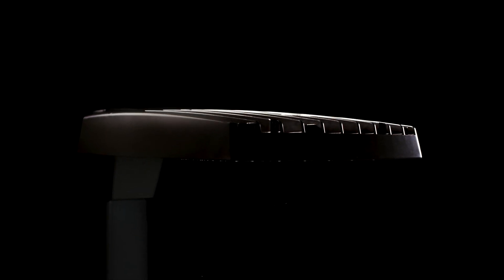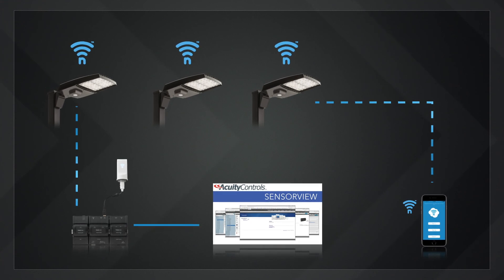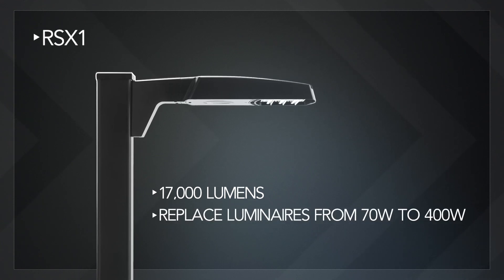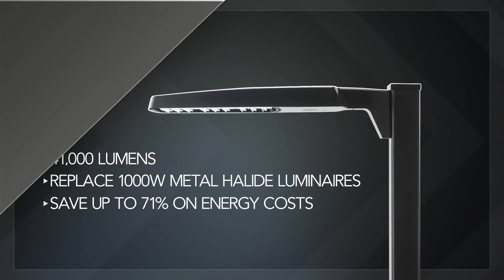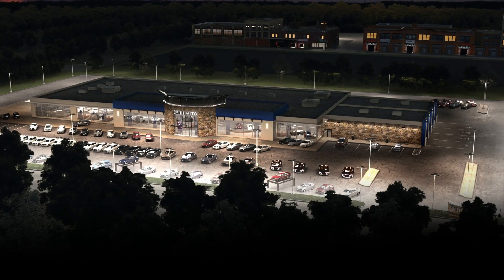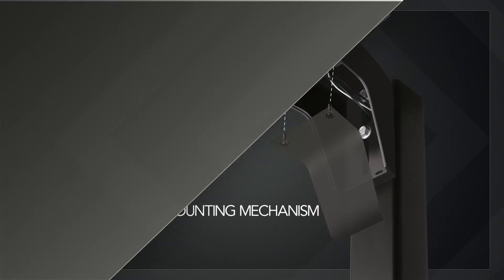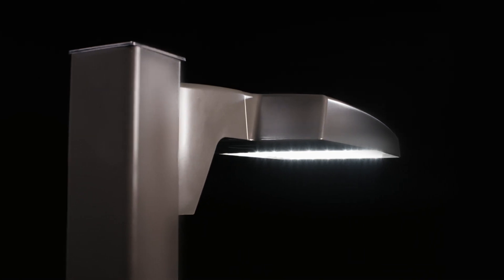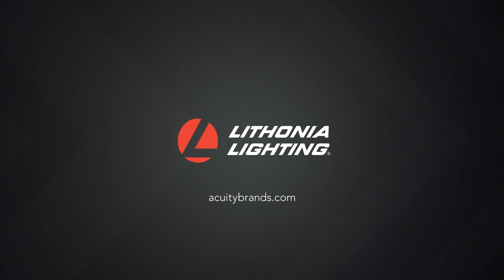RSX LED Area Floodlight Luminaire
The RSX LED area and flood luminaire video gives a comprehensive overview of the many options provided by this versatile luminaire from Lithonia Lighting. With several mounting options and numerous distributions, the RSX LED family was specifically designed to provide one-for-one solutions for replacing metal halide or high-pressure sodium lighting. RSX4 luminaires provide superior illumination at prices that will allow customers to meet their financial payback thresholds.